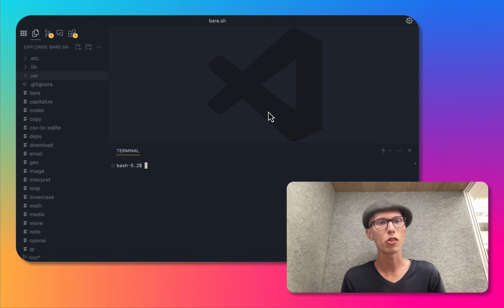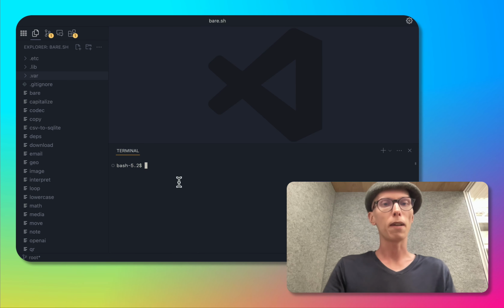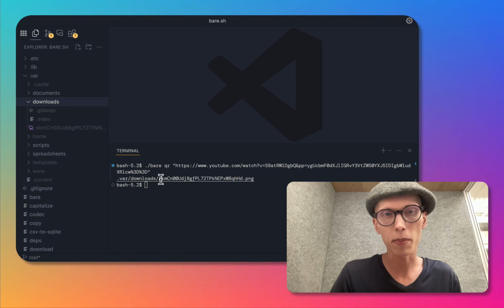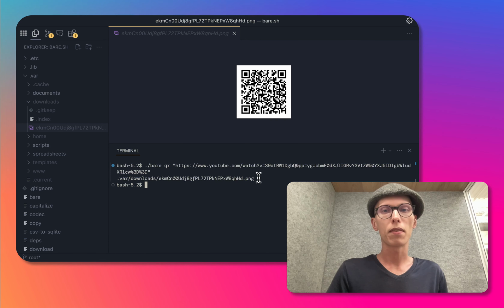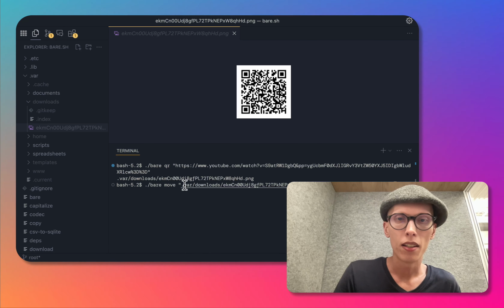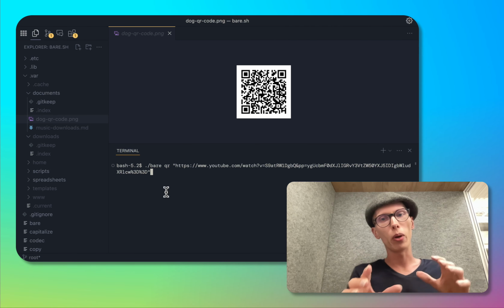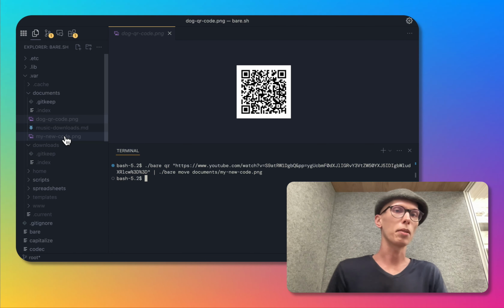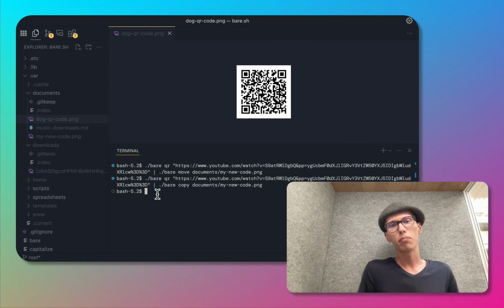New features: QR codes, copy, and move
We can now generate QR codes as well as copy and move things around (in the bare way).